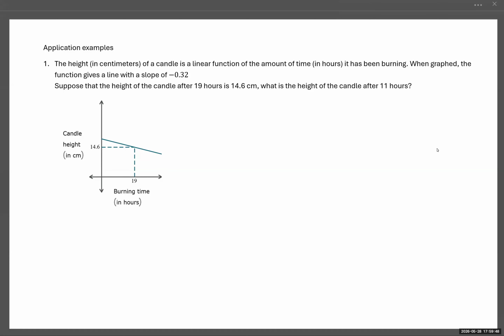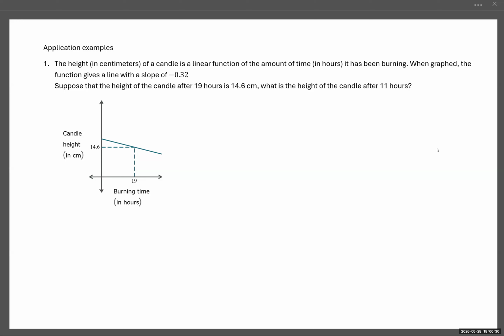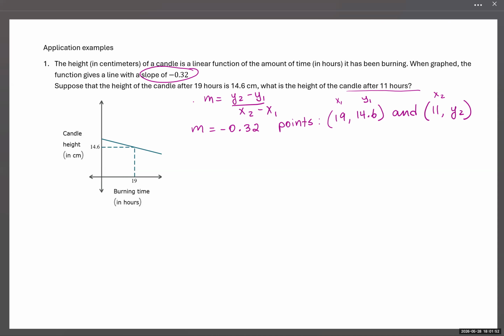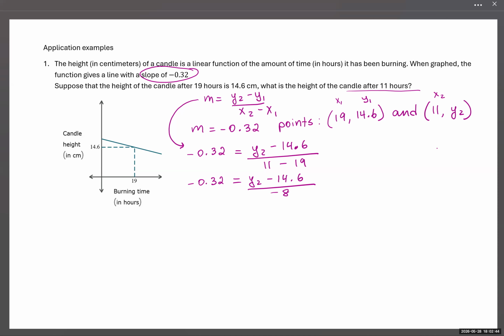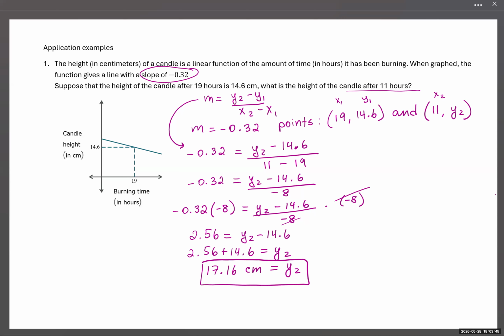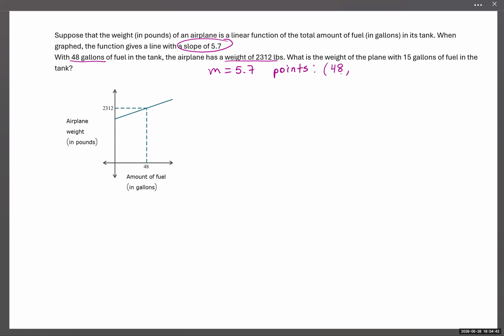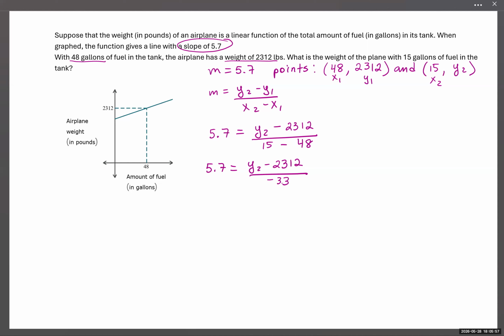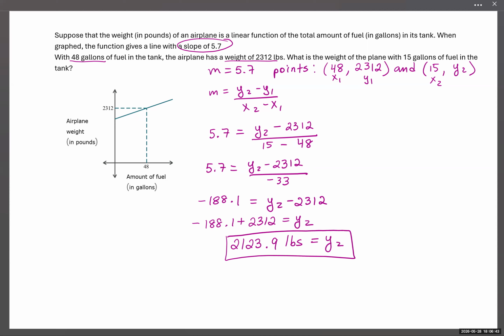Application problems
Using the slope formula to solve real-world application problems.